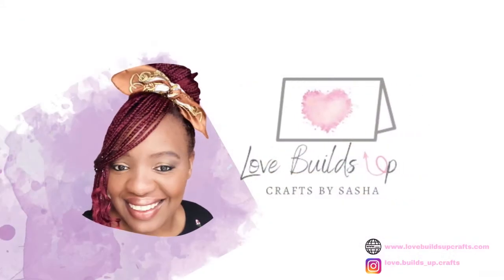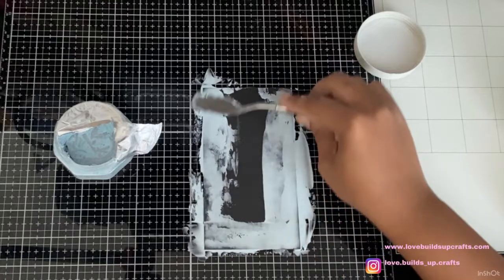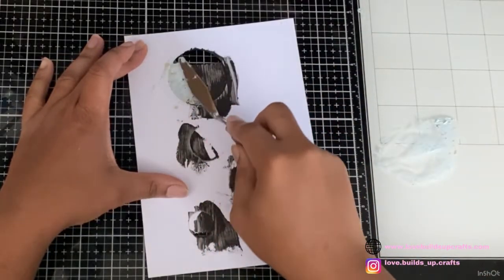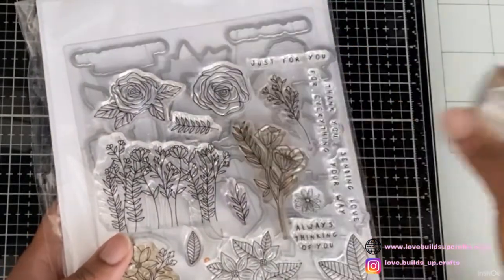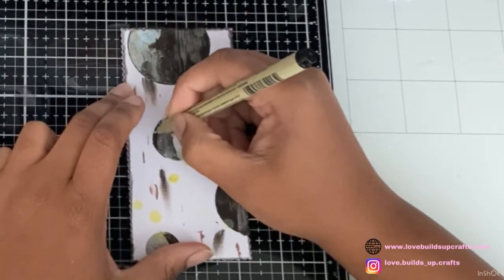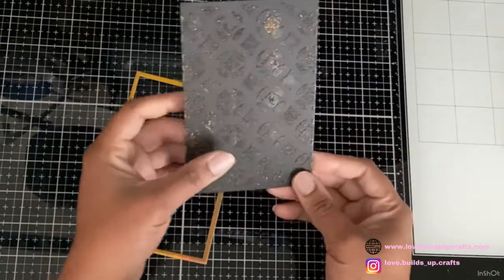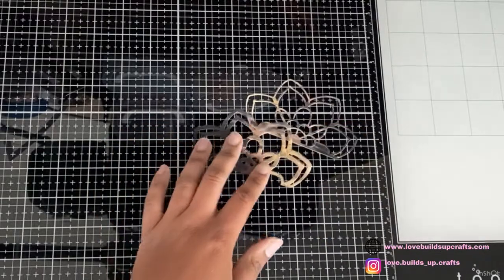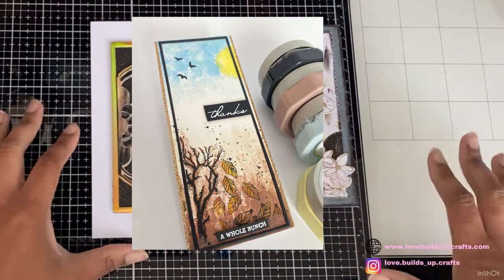Tonic Studios Chalk Mousse techniques.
I absolutely love these chalk mousses so in this video we look at a few ways to use these mousses for our card making

PRODUCTS USED

CARD 2

Desert sunset glitter- no longer available

Sentiment- no longer available